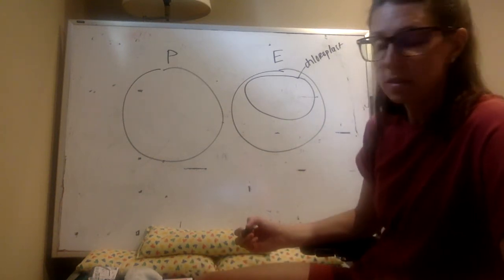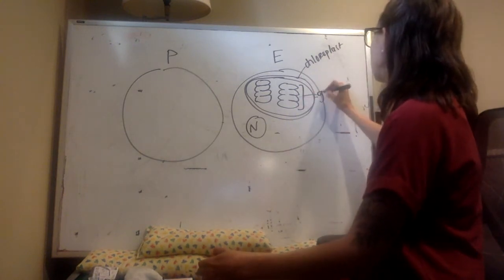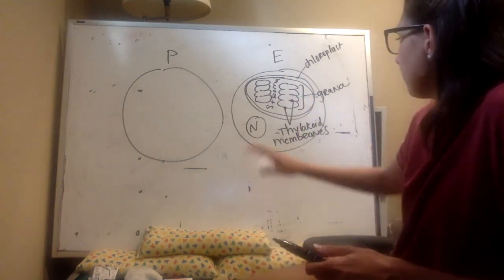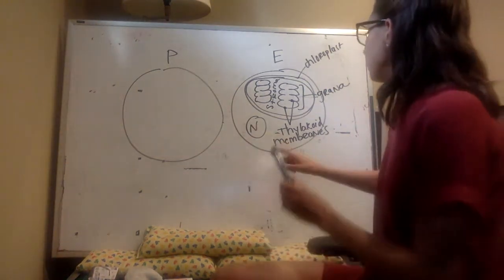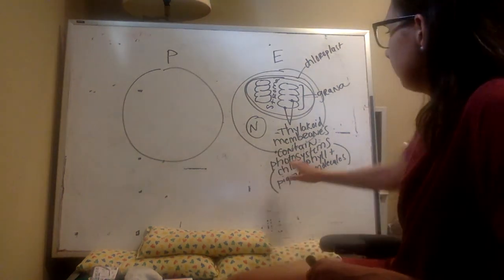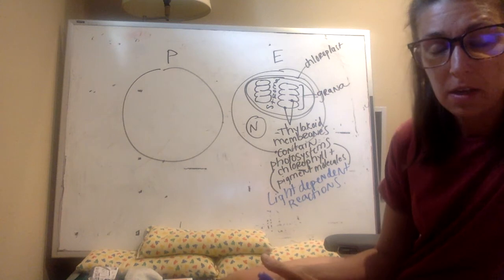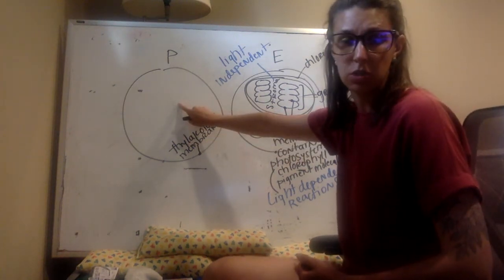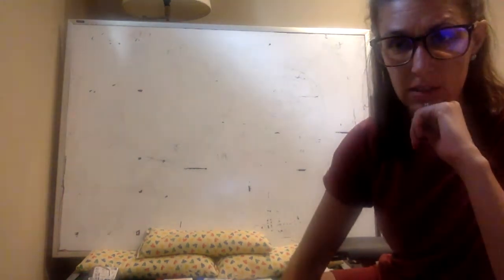Photosynthesis Part 1